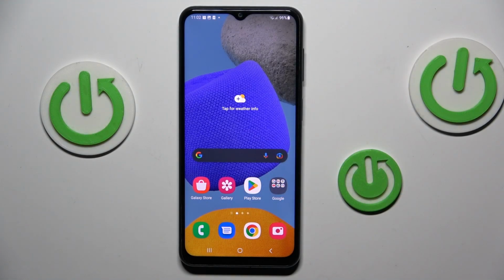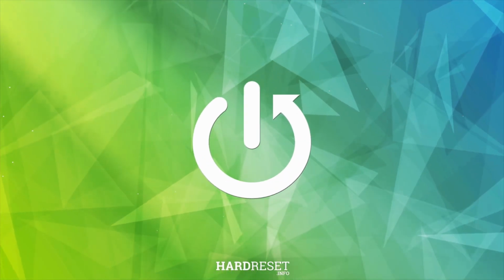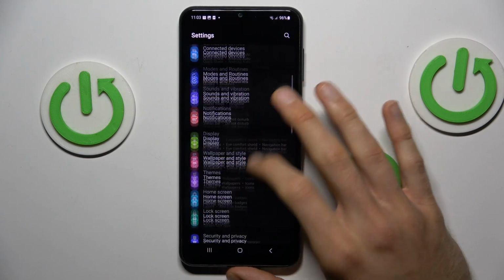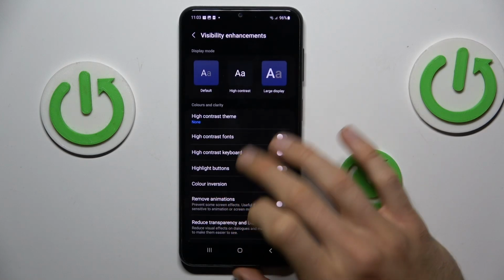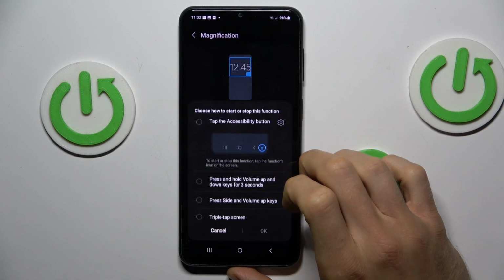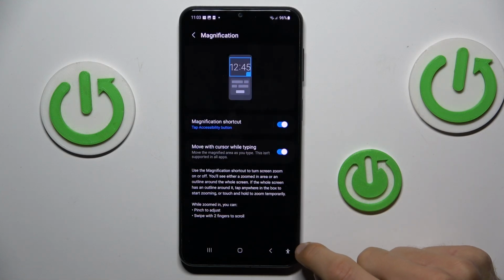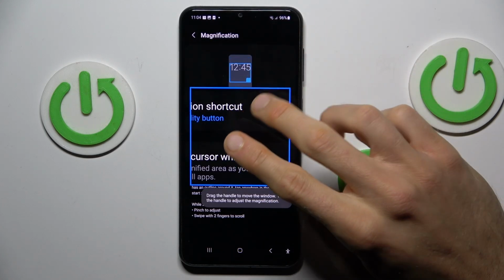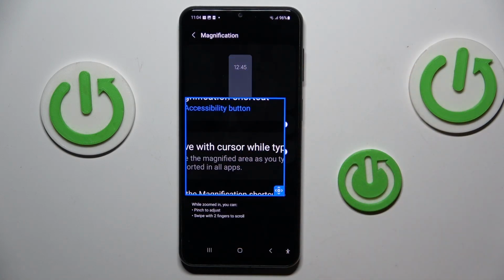How to Add or Remove Magnification on SAMSUNG Galaxy M23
Find out more info about SAMSUNG Galaxy M23:
Customize the accessibility settings on your SAMSUNG Galaxy M23 by adding or removing magnification. This tutorial will show you how to enable or disable this feature on your Galaxy phone, making it easier to read and navigate your screen. Perfect for users who need visual assistance or prefer larger text and icons.

How to Adjust Magnification Settings on SAMSUNG Galaxy M23?
How to Enable Magnification on SAMSUNG Galaxy M23?
How to Disable Magnification on SAMSUNG Galaxy M23?
How to Use Screen Magnification on SAMSUNG Galaxy M23?